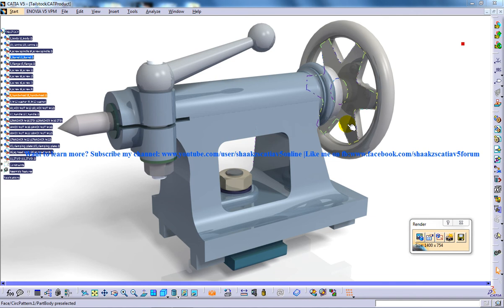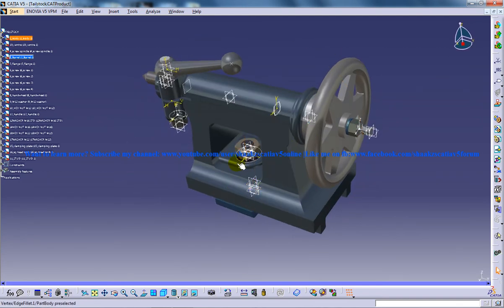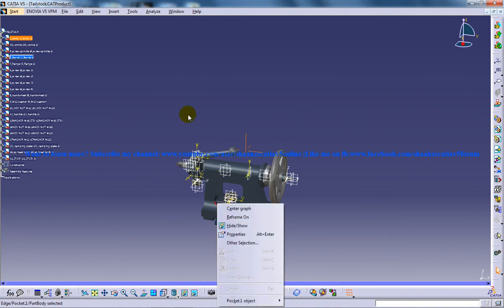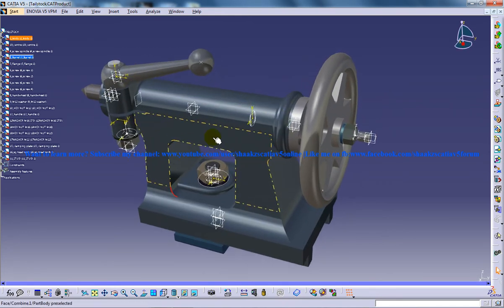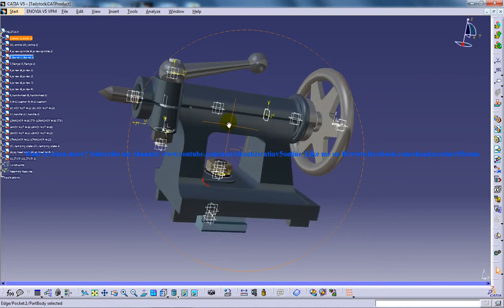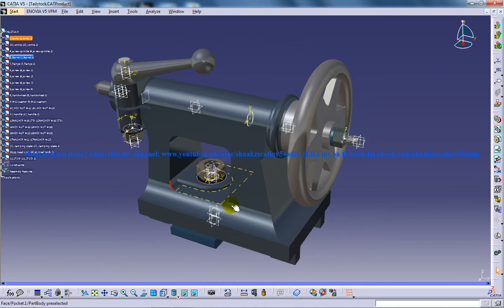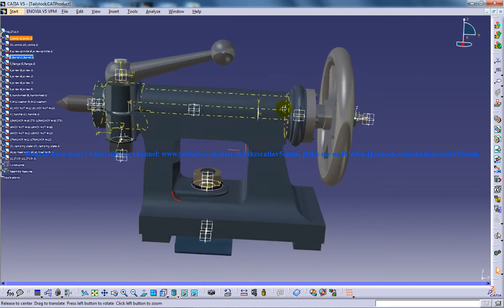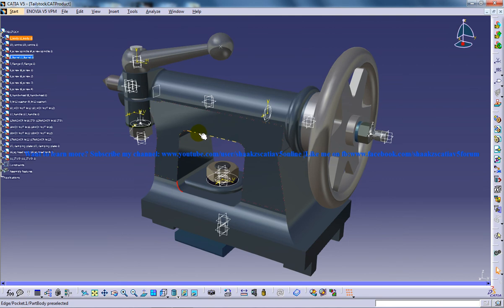Catia V5 Tutorials|Machine Parts|Tailstock Mock Up